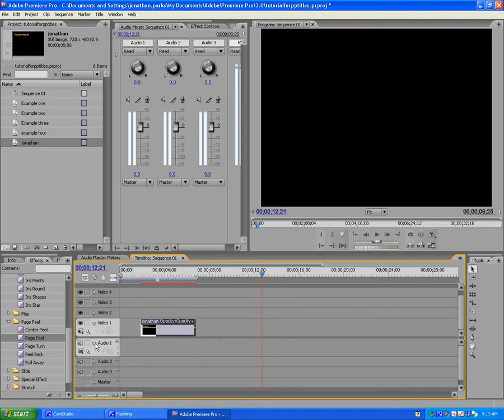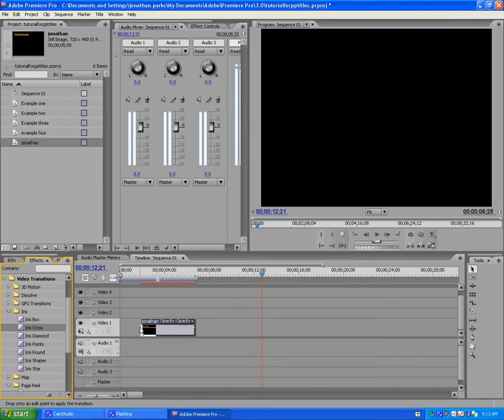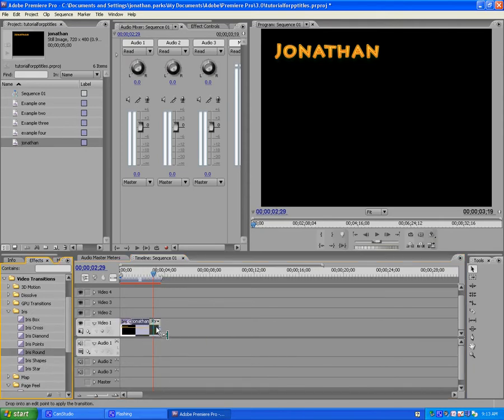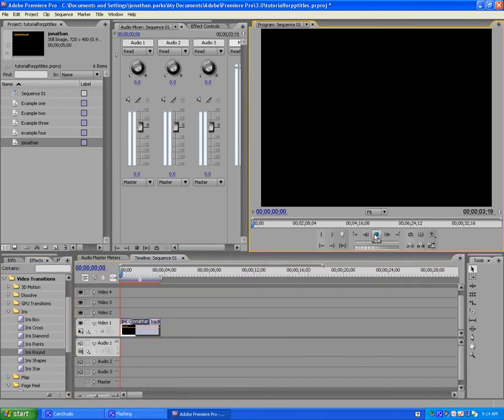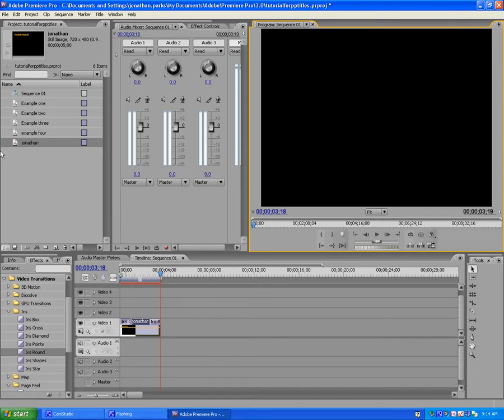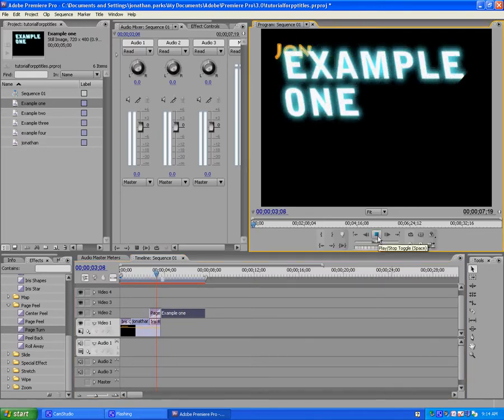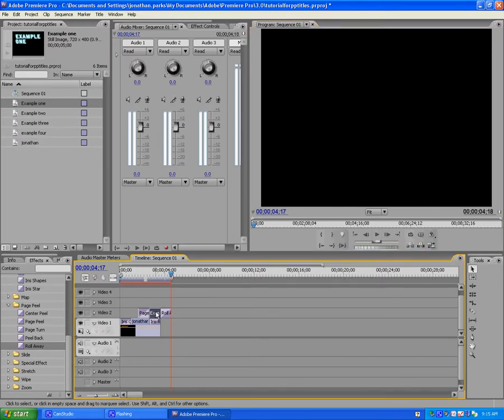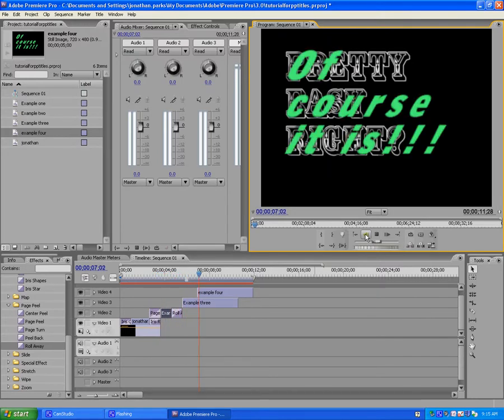3 PremirePro Title slides.avi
How to add Titles (text) to Premiere Pro